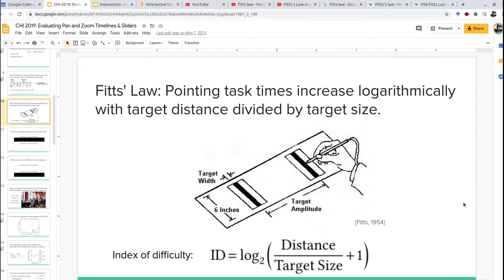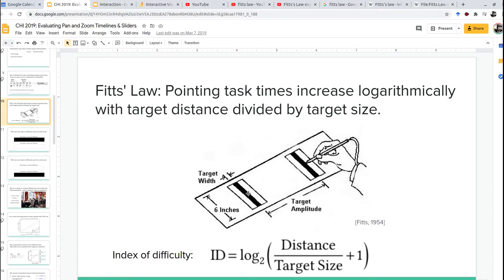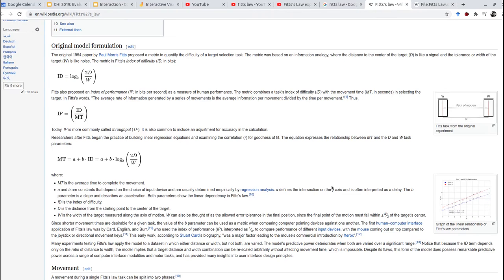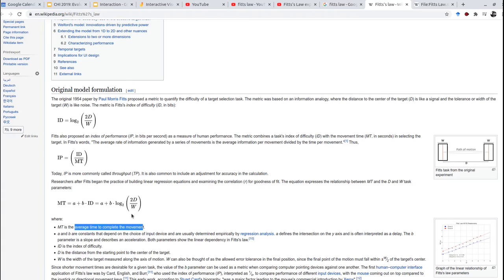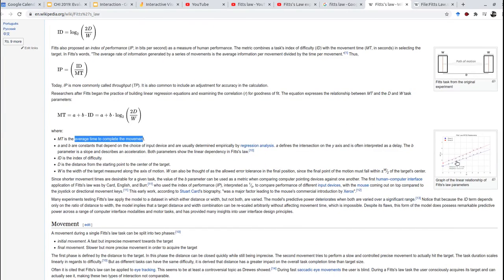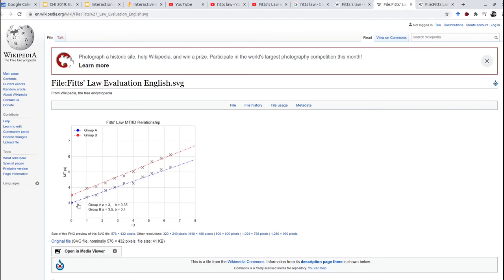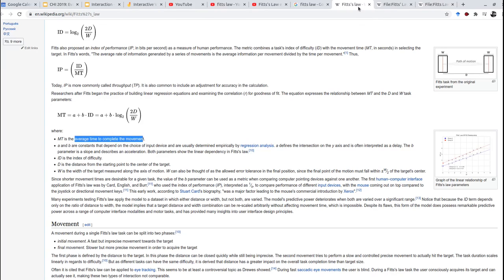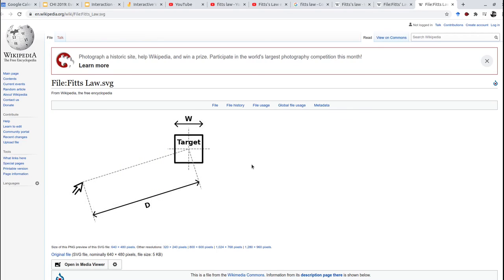An intro to Fitts' Law